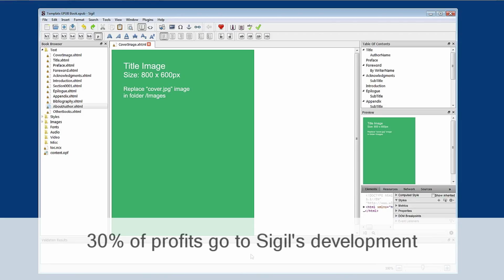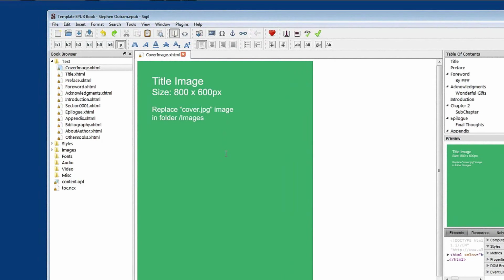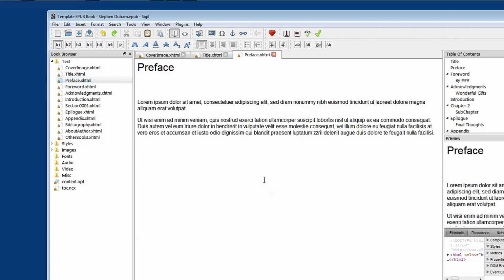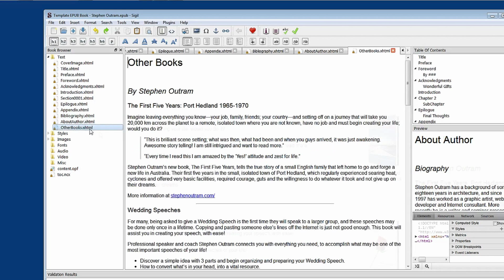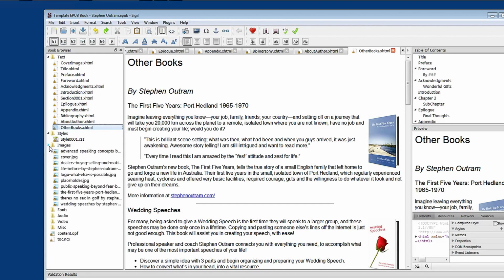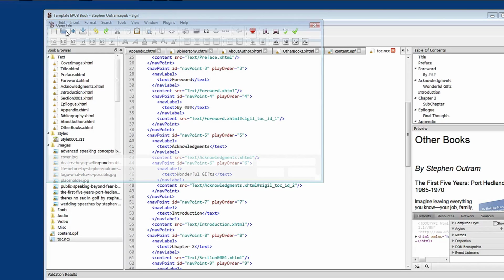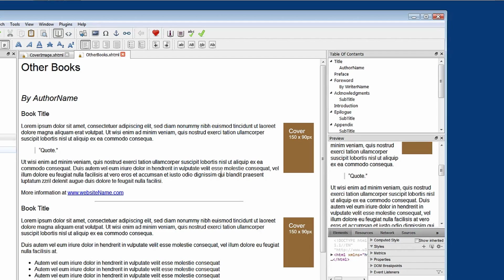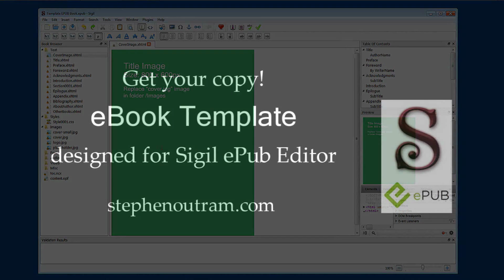Create an eBook with Sigil | 2 | eBook Template Overview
Introduction—eBook Template—an easy to use system for creating your ebooks. 2 of 8 tutorials showing you how to create eBooks that work with online distributors, popular eBook readers and your customers!

Author Stephen Outram shows you the process he developed, using Sigil eBook Editor, to successfully convert all 7 of his print books into eBooks. The files you produce with these tutorials can be uploaded to online distributors, and pass their validation tests!

In addition to this series of 8 Free Tutorials, Stephen has made available the eBook Template he created, which facilitates creating new eBooks with ease.

'eBook Template' (30% of proceeds donated to Sigil’s development)